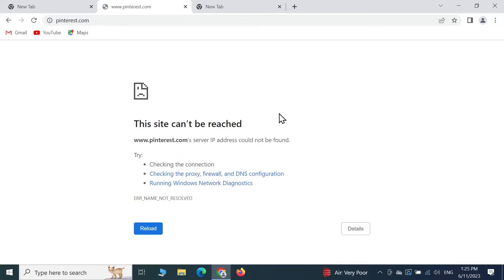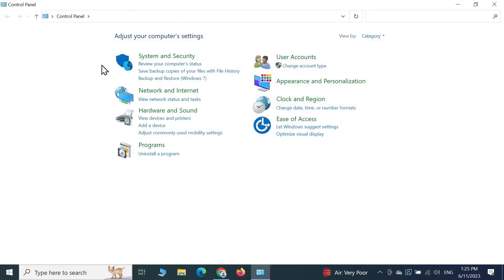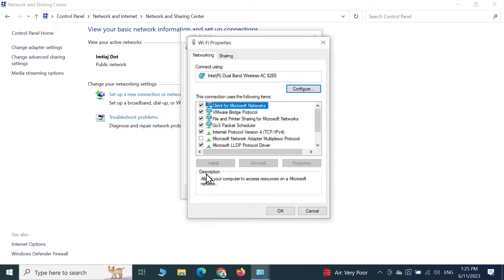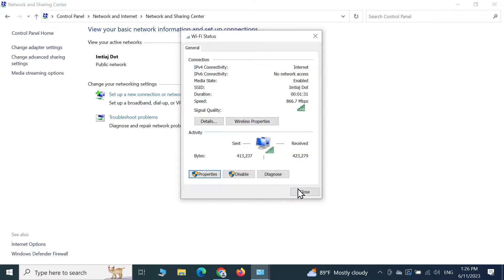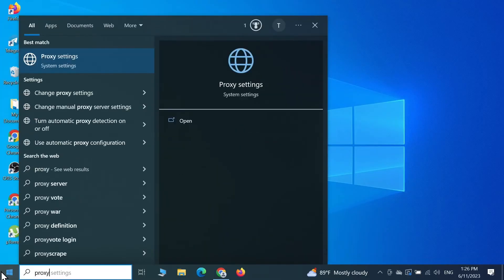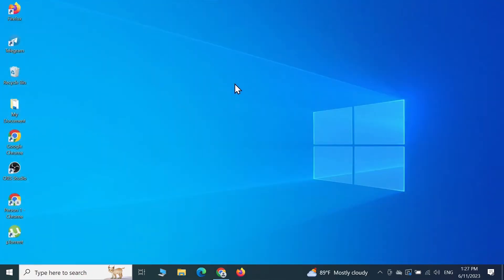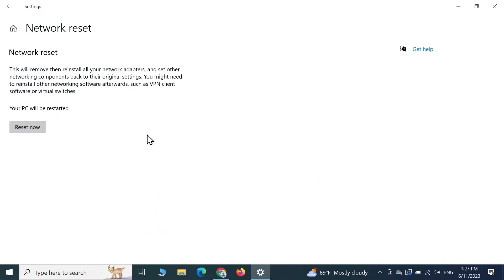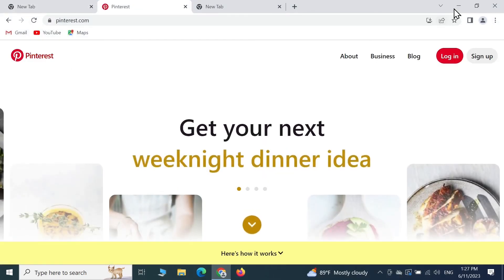Fixed! - This Site Can't be Reached Error in Google Chrome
A quick tutorial on, how to fix the error ''this site can't be reached'' in Google Chrome on your Windows 10 or 11 computer.